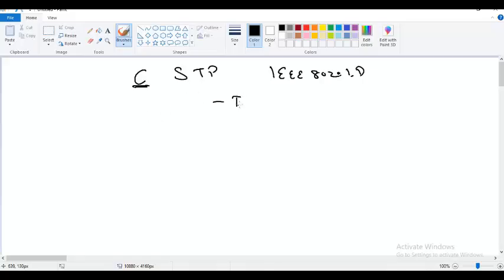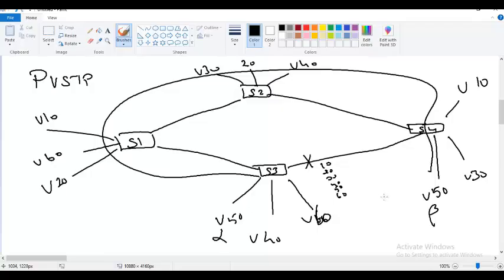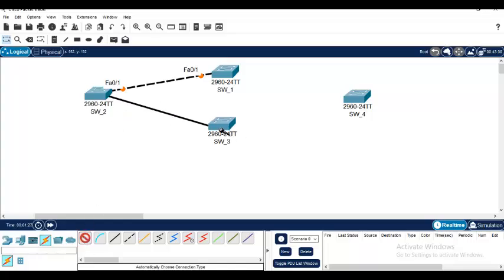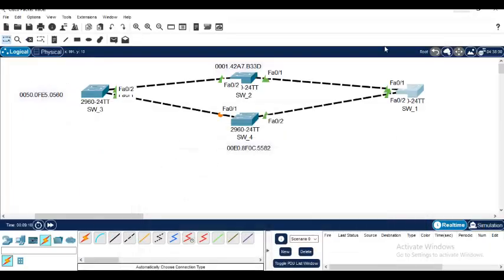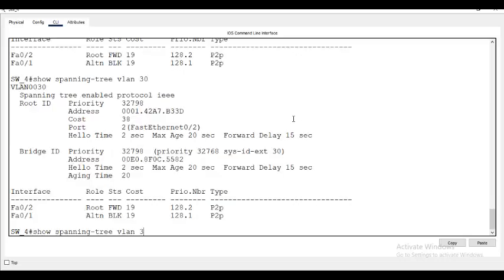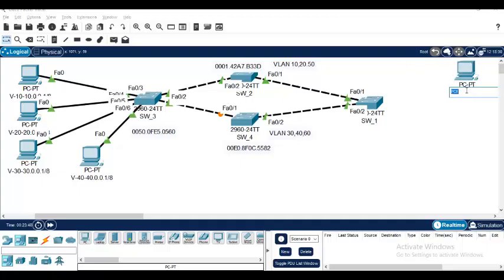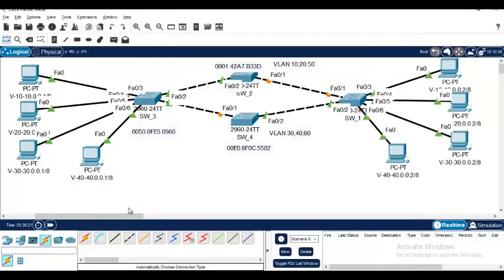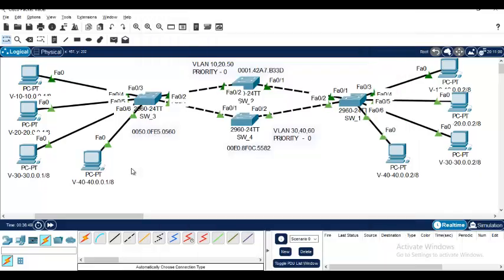2 CCNP48 CCIE COM Switching PVST